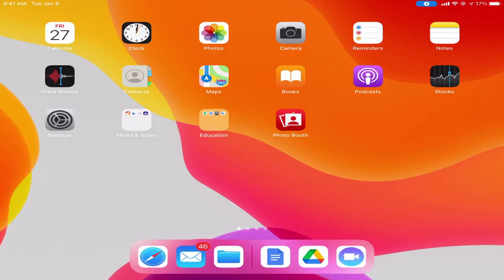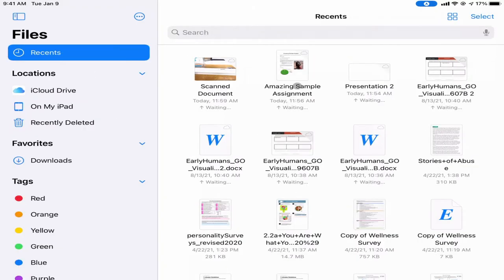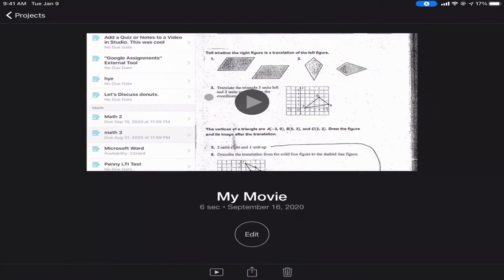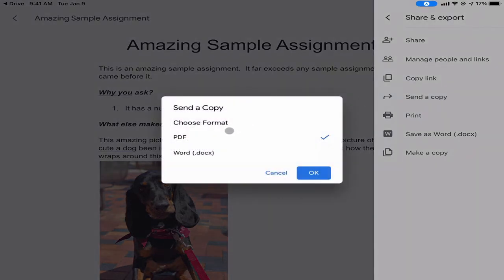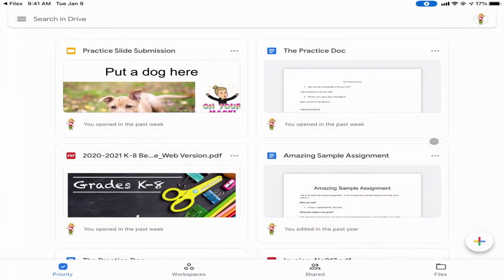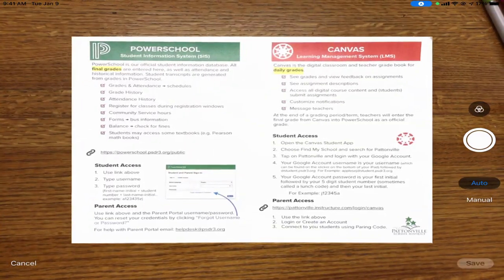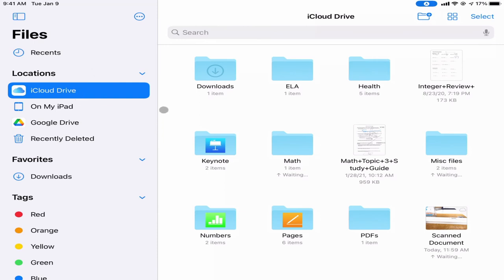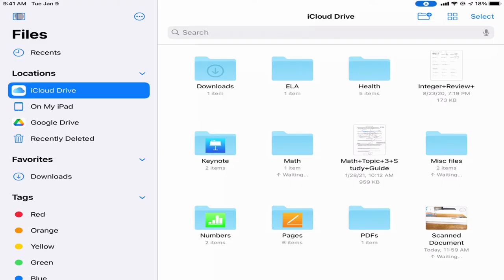Using the Files App to Organize Your Device, Scan Documents, & Easily Turn Things Into Canvas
Learn how to use the Files app on your iPad to organize documents including Google Drive files.  You can also use it to scan paper documents and everything in the files app can easily be submitted to Canvas.